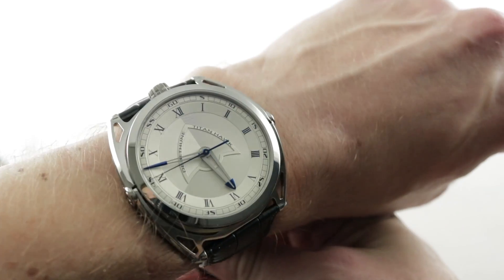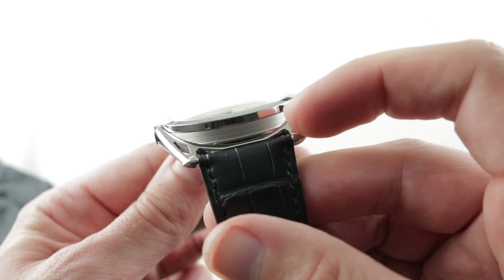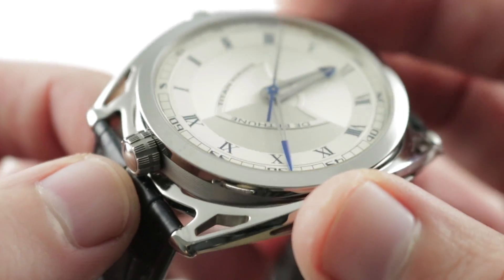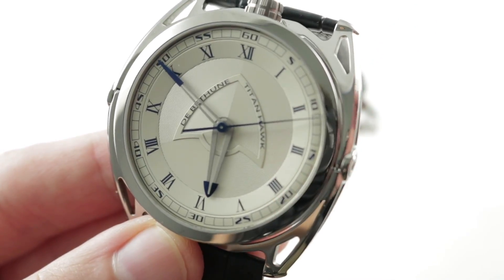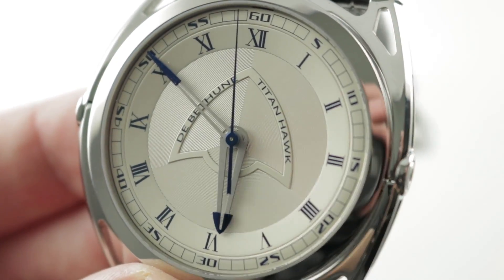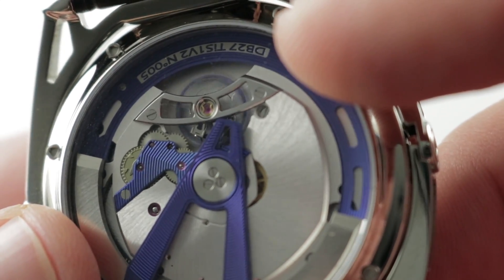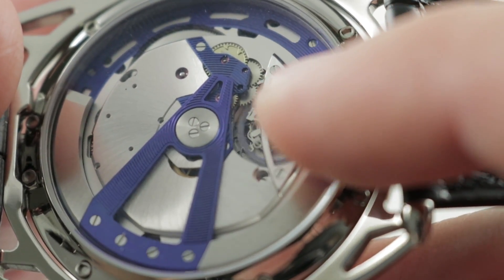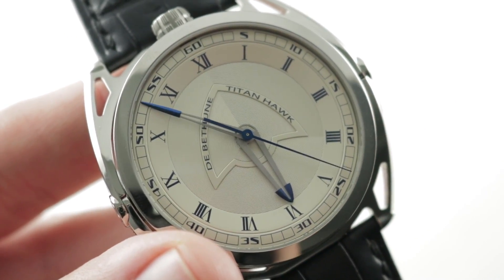De Bethune DB27 Titan Hawk V2 (DB27TIS1V2) De Bethune Watch Review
The De Bethune Titan Hawk V2 B27TIS1V2 features a 43mm titanium case surrounding a silver dial on a black alligator strap with a titanium tang buckle. Functions of this De Bethune DB27 include floating lugs, automatic manufacture caliber, hours, minutes and seconds.

For complete details, watch the full De Bethune watch review by Tim Mosso!